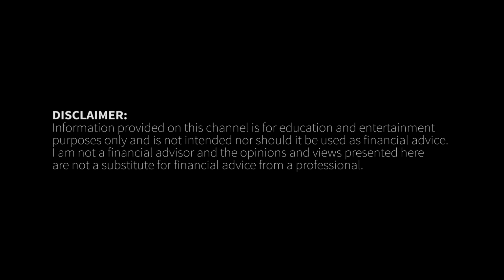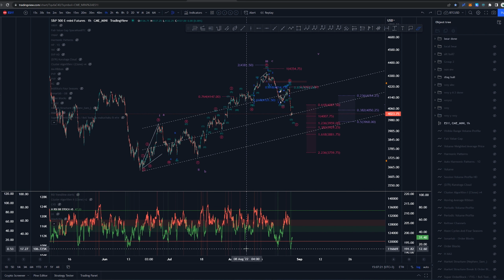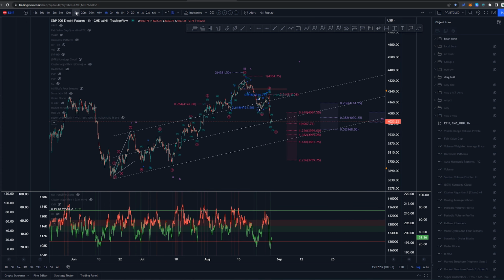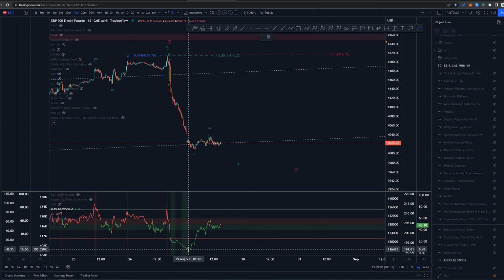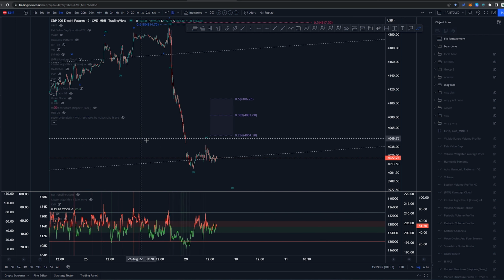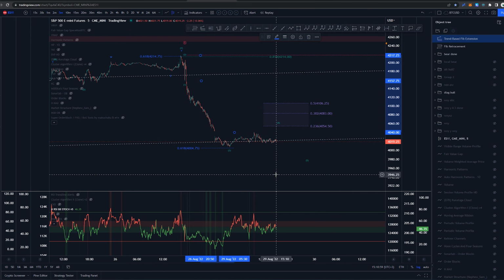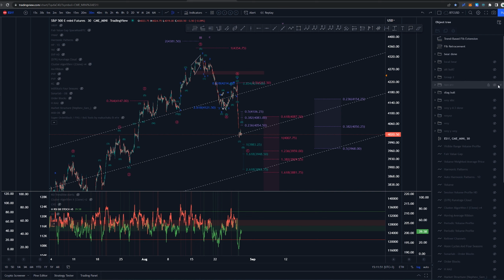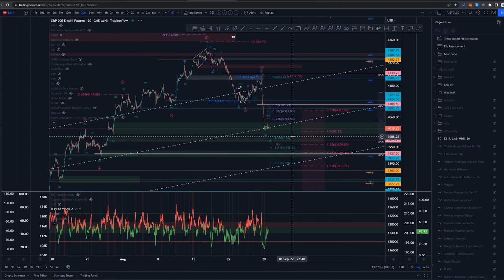SP500 ($SPY/SPX) Price prediction - Technical analysis with Elliott Wave Theory